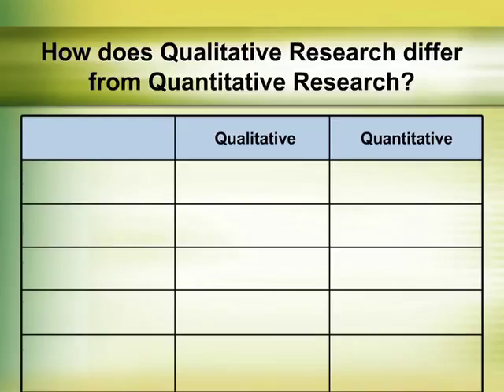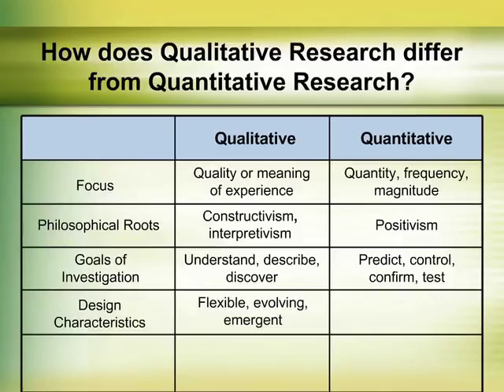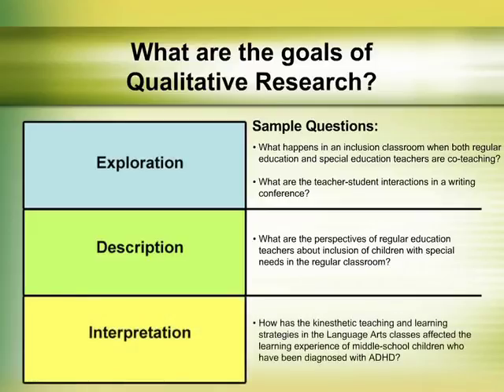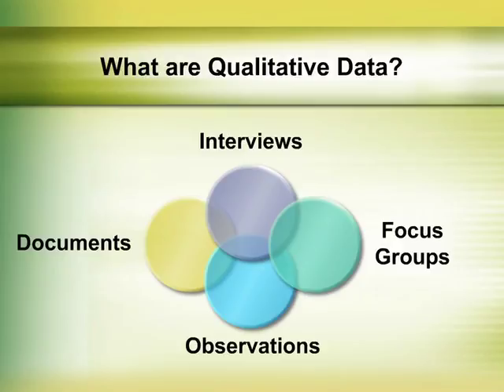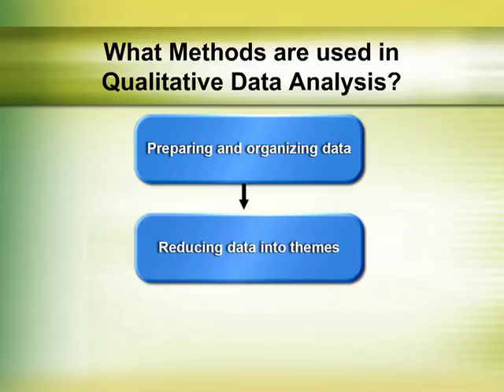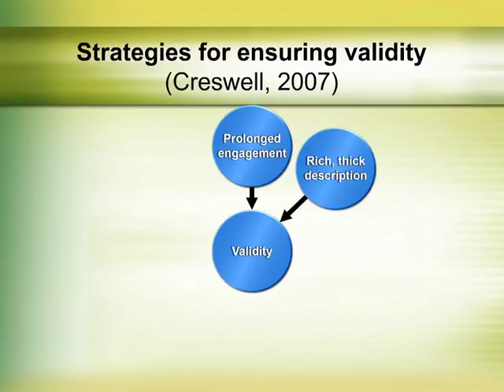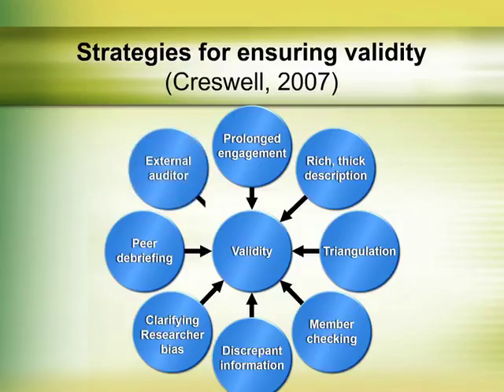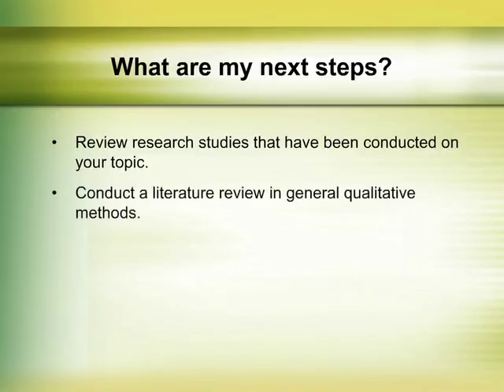Overview of Qualitative Research Methods